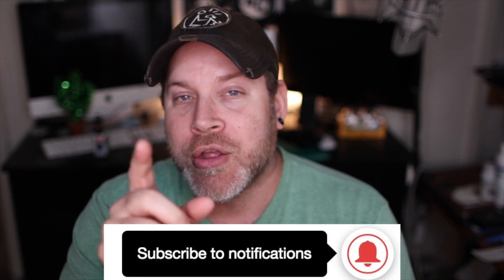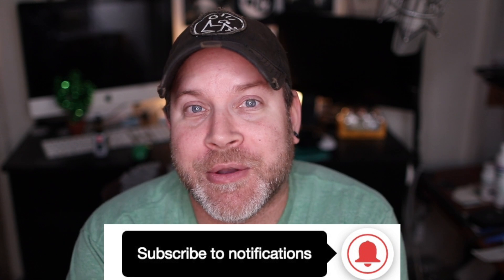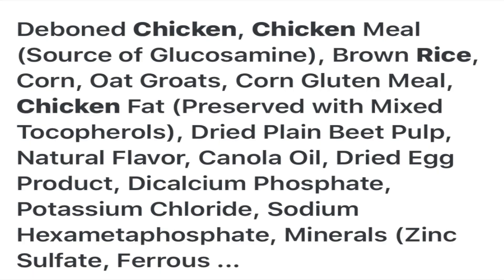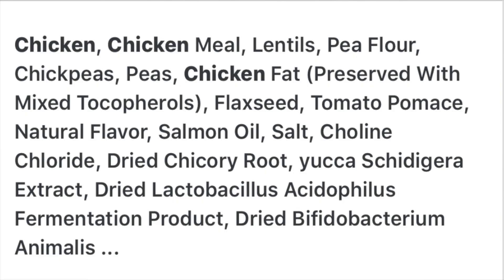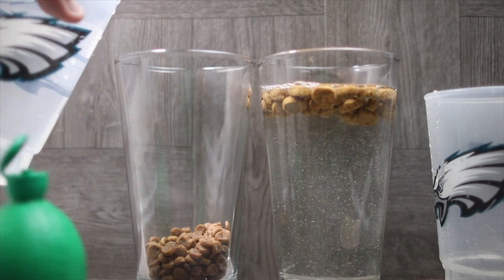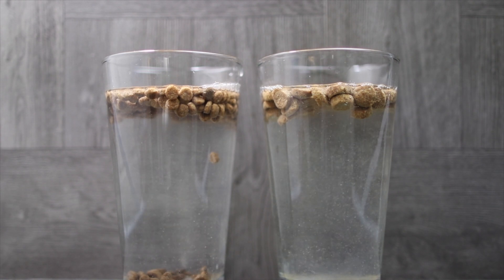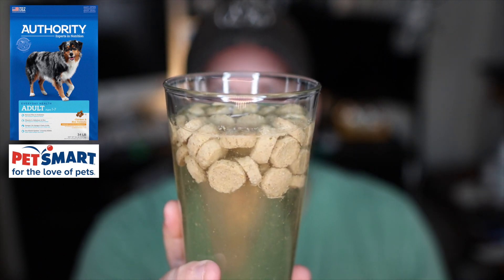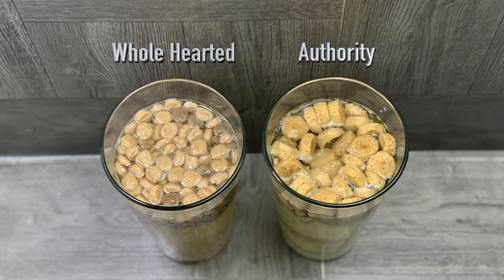Petco's Whole Hearted vs Petsmart's Authority dog food mashup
Equipment used to make this Video:
Camera : Cannon 80D
Camera : Cannon 70D
Lens: Cannon 24 mm f/1.4L USM
          Cannon 40 mm Fixed stm
Mic: Rode pro +
Lights: 18’ Light ring
            3 other Fixed Light Boxes
Computer: 2018 MacBook Pro